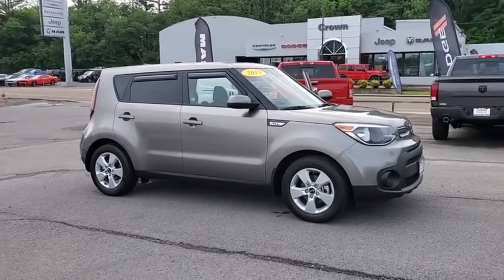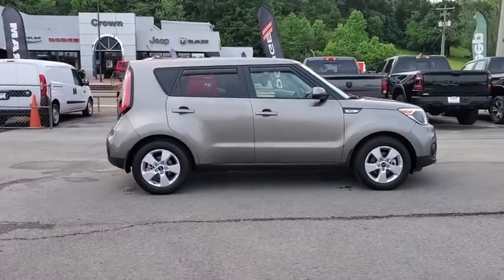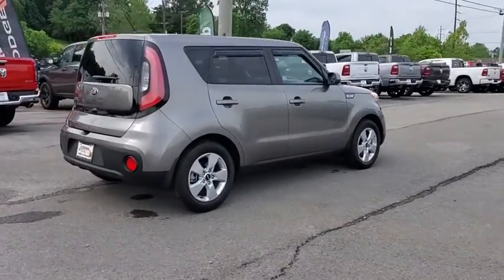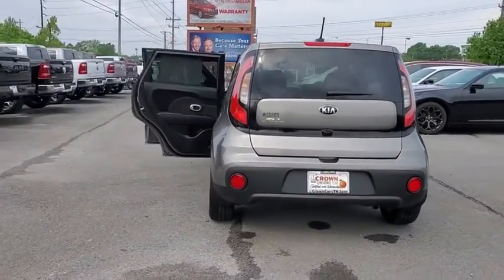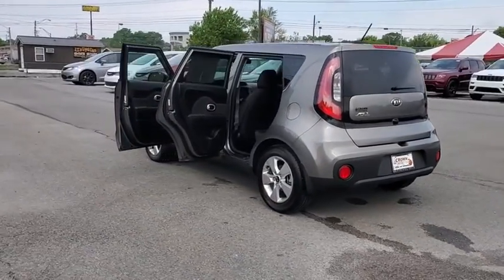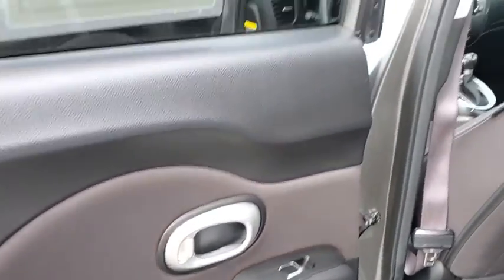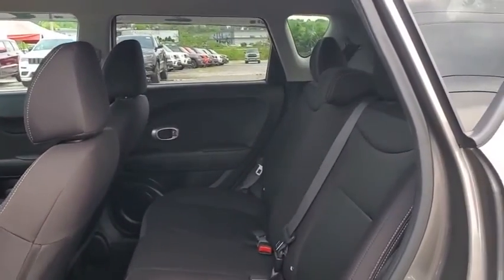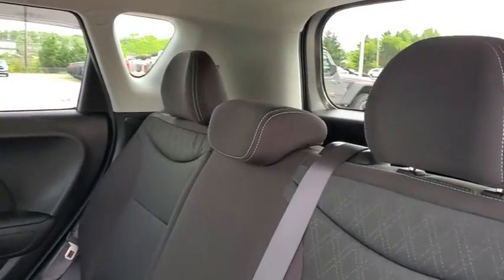2019 Kia Soul Cleveland, Athens, Dayton, East Ridge, South Cleveland, TN K7669703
Used 2019 Kia Soul available in Cleveland, Tennessee at Crown CDJR of Cleveland. Servicing the Athens, Dayton, East Ridge, South Cleveland, TN area.

Clean CARFAX. Priced below KBB Fair Purchase Price! Titanium Gray 2019 Kia Soul FWD 6-Speed Automatic with Sportmatic I4brbrRecent Arrival! Odometer is 9850 miles below market average! 26/31 City/Highway MPGbrbrAwards:br  * 2019 KBB.com 10 Coolest New Cars Under $20000   * 2019 KBB.com 5-Year Cost to Own Awards